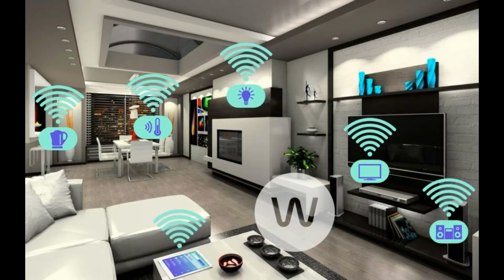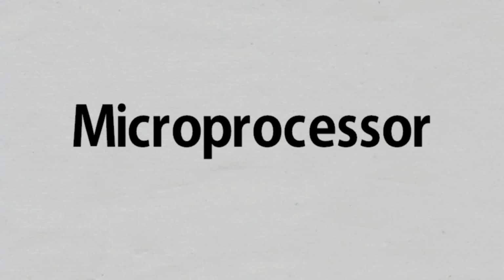What is microcontrollers and microprocessors?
Microprocessor vs Microcontroller -  Difference between Microprocessor and Microcontroller

You must always be confused when you are asked about difference between Microprocessors and Microcontrollers. As it seems to be same but it’s not.  So let’s discuss about them and point out the major differences between them.
In this video we will go to learn are basically aware of what is a microcontroller and microprocessor, it would be easy to identify the major differences between a microcontroller and microprocessor.

Similar Videos -

We regularly uploads exciting videos like this

Video Presented by: Tech Hunt